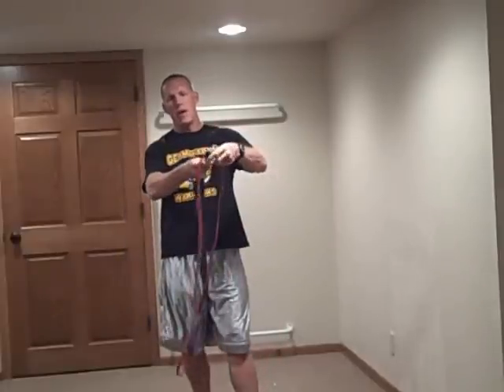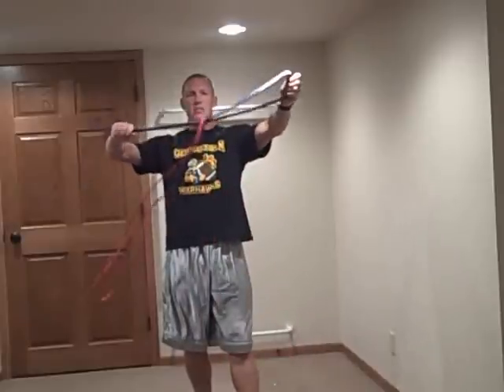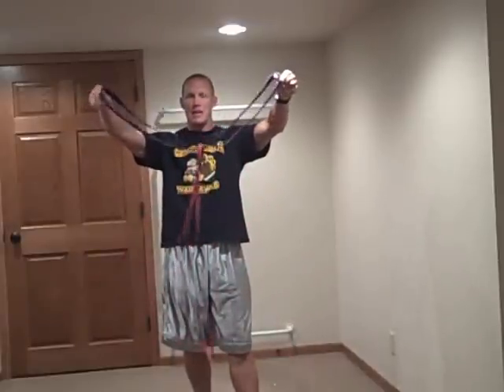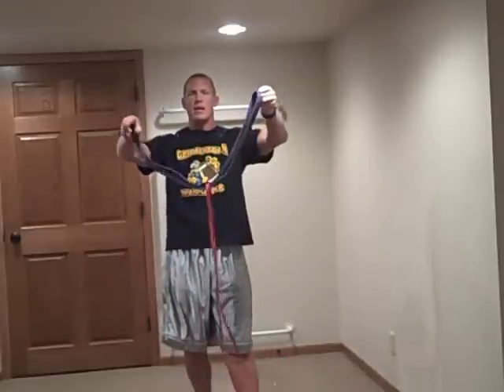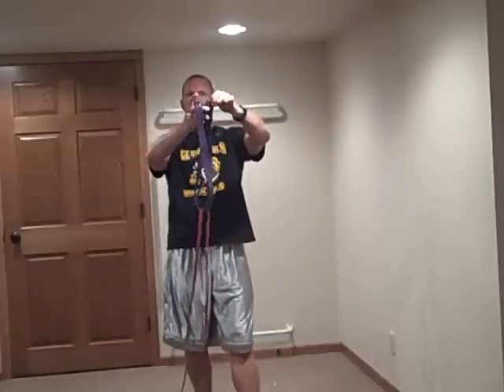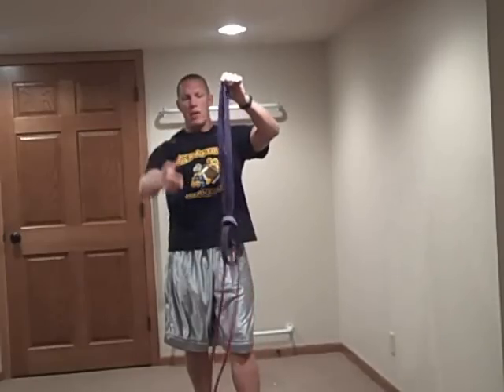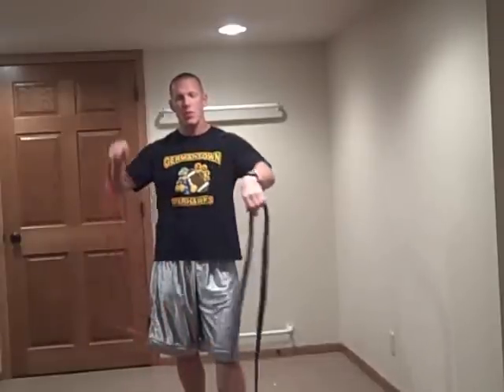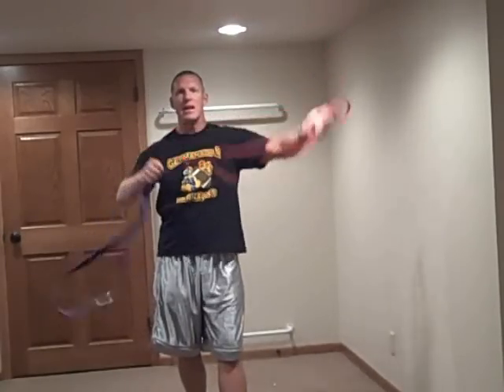LInking resistance bands together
band expert Dave Schmitz shows you how to link bands together to create even more resistance band training options.